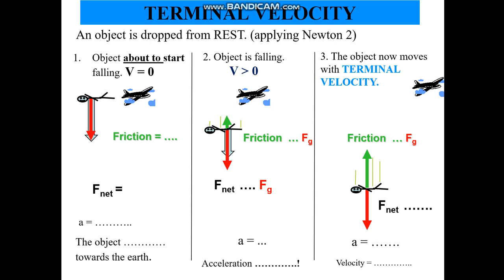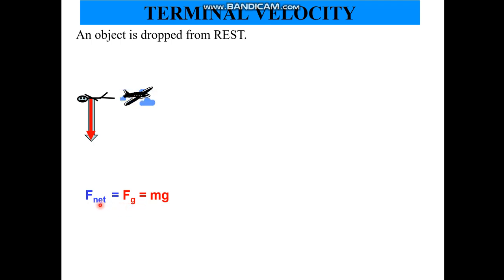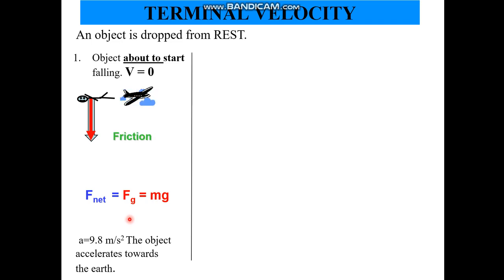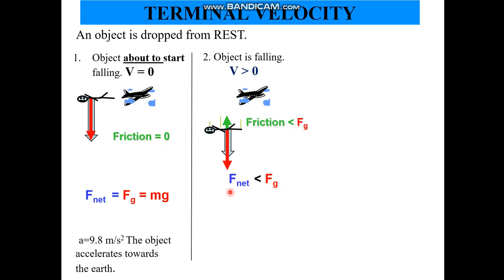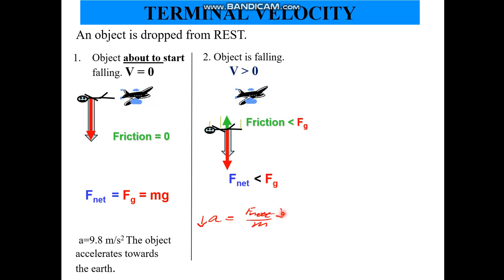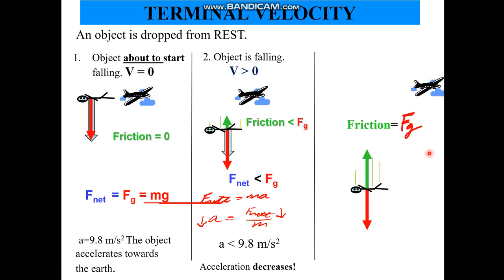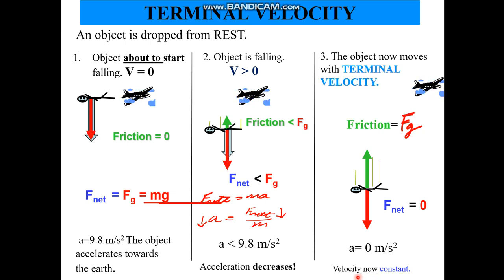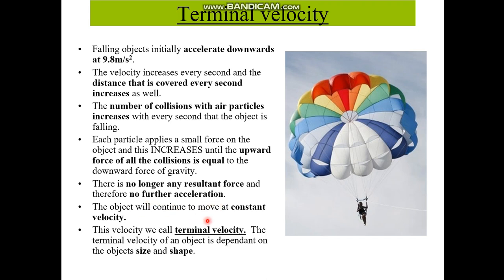Terminal Velocity G12 Vertical motion 4 of 6 K Warne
How does terminal velocity work?